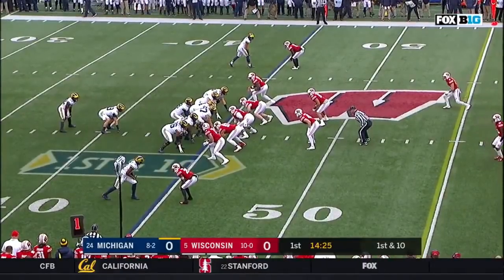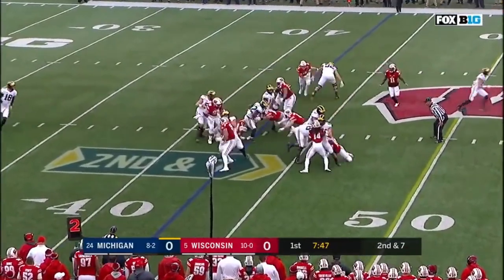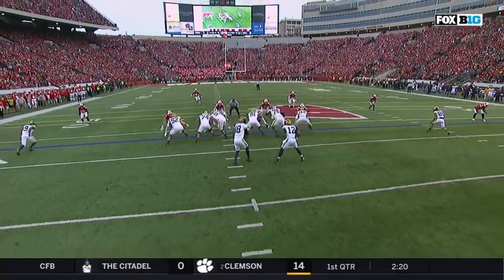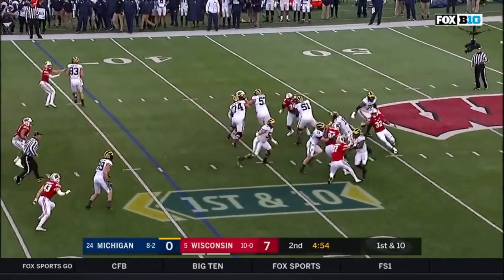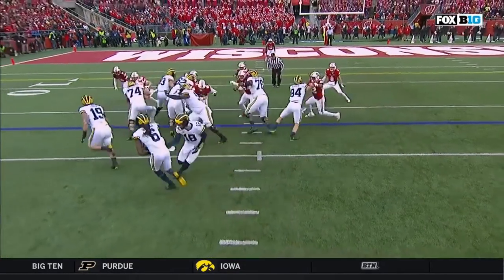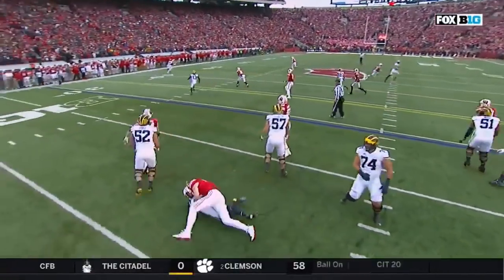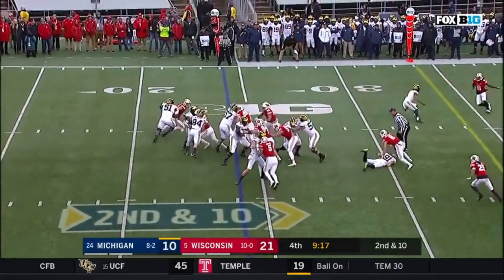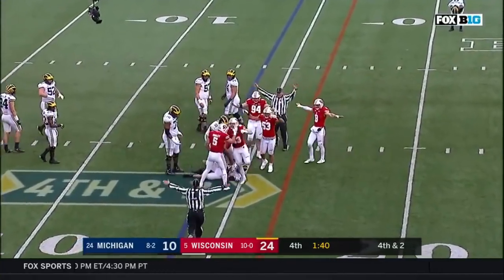Ryan Connelly (Wisconsin LB) vs. Michigan (2017)